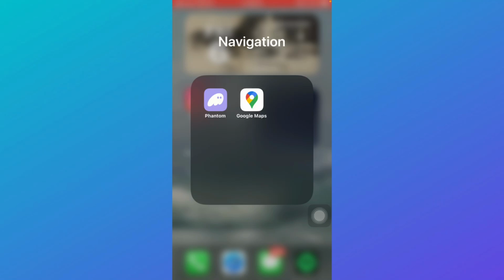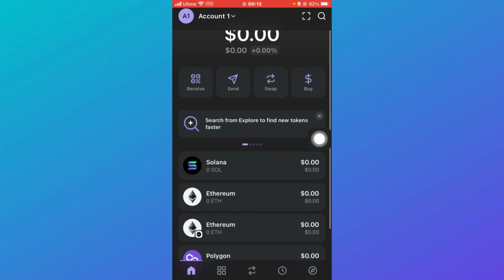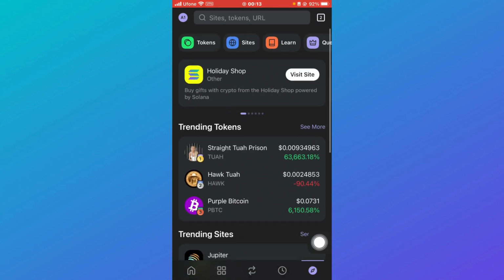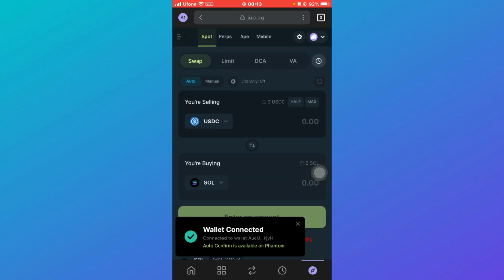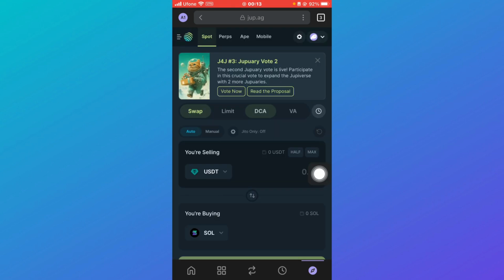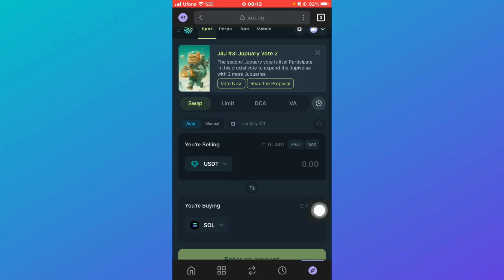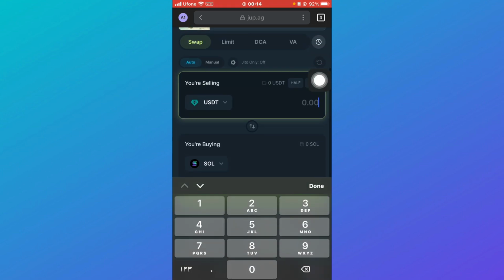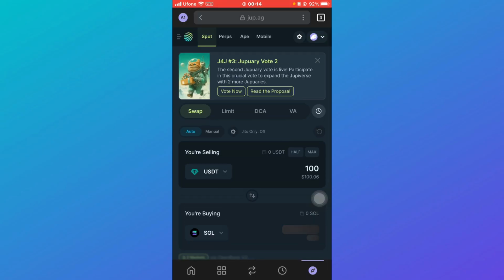How To Sell Meme Coins On Phantom Wallet (Full Guide)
In this video I'll show you how to sell meme coins on phantom wallet. The method is very simple and clearly described in the video. Follow all of the steps & sell meme coins of phantom wallet